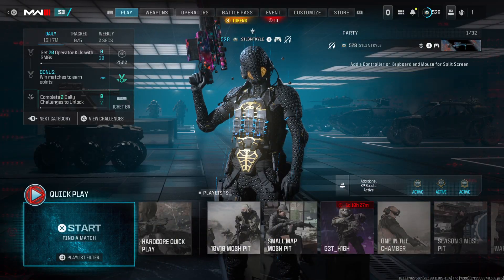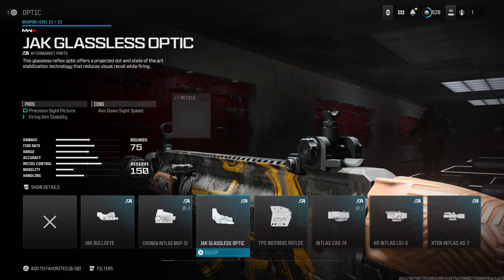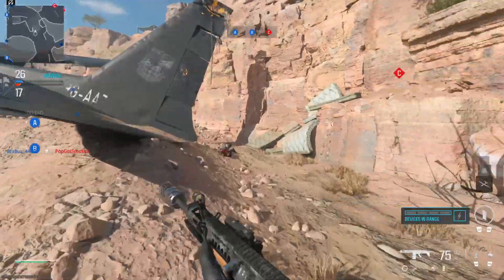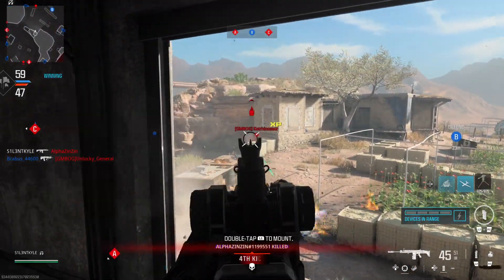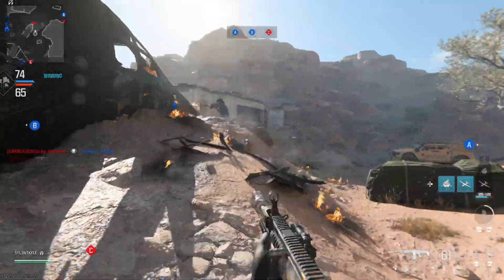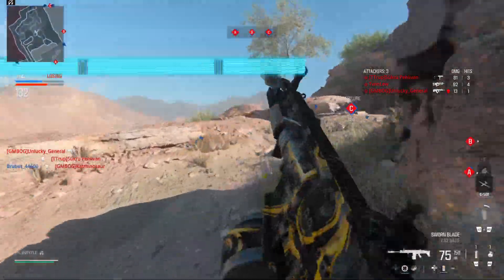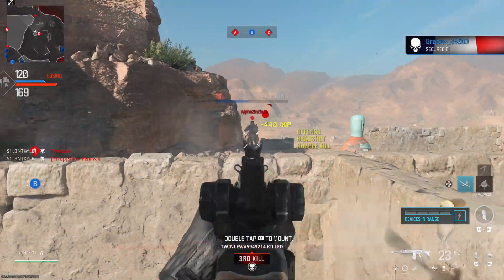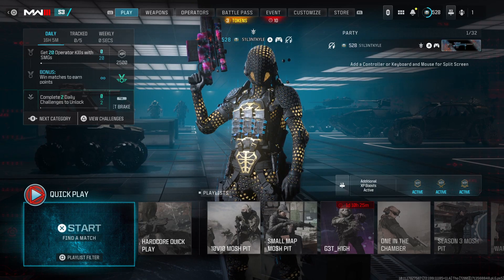*NEW* Taq Eradicator “Sworn Blade” Variant (Modern Warfare 3 Season 3)